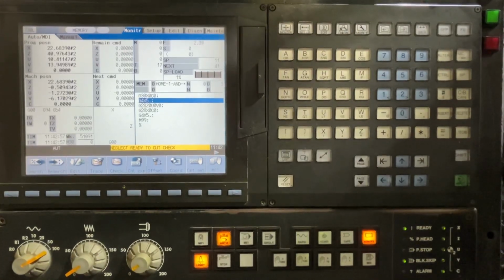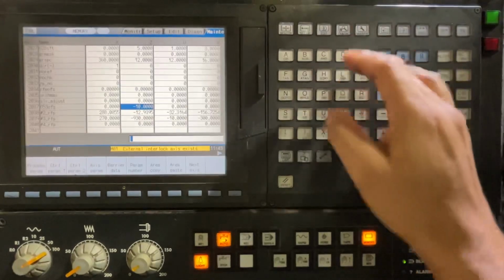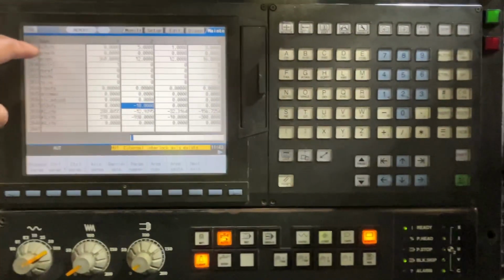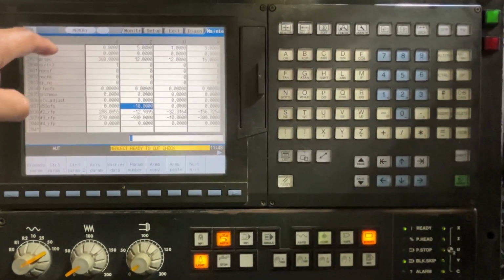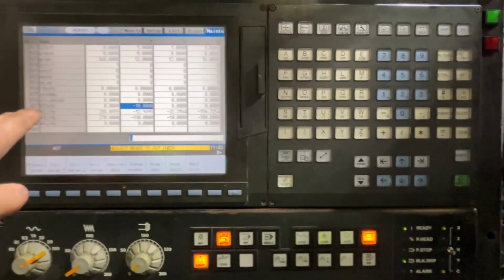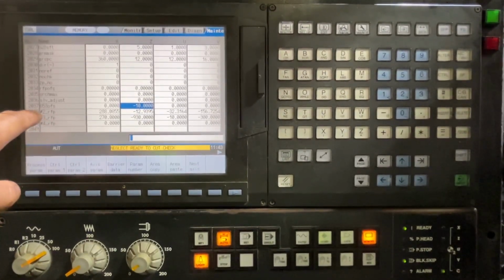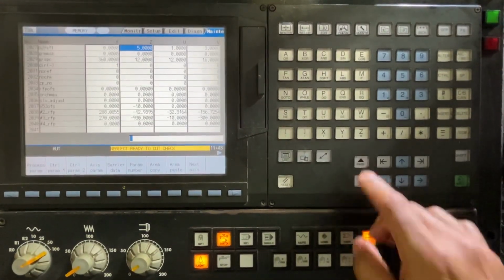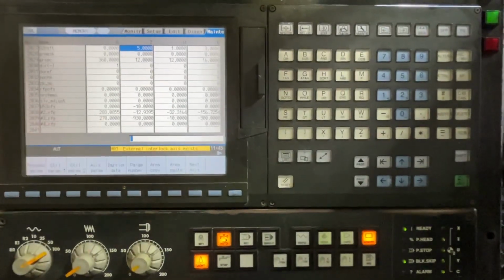Mazatrol M730: How to use G28 and G30 for reference positioning #1 trough #4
Parameters #2027 (G28sft), #2038 (2_rfp) , #2039 (3_rfp) and #2040 (4_rfp)